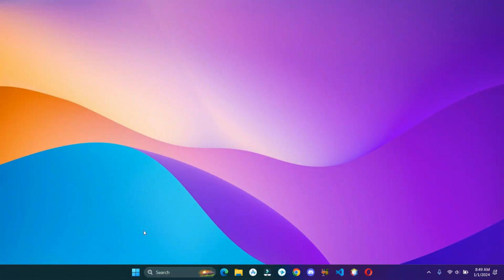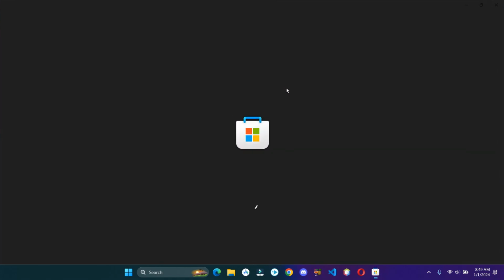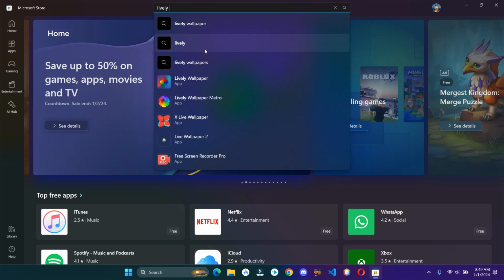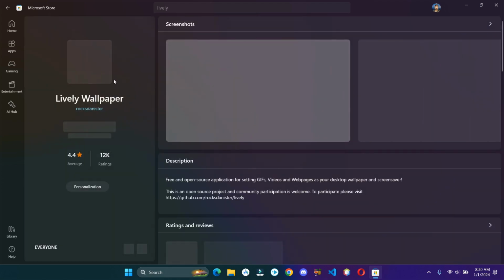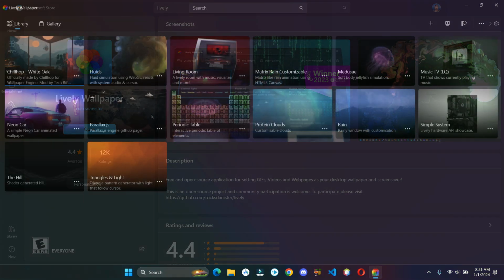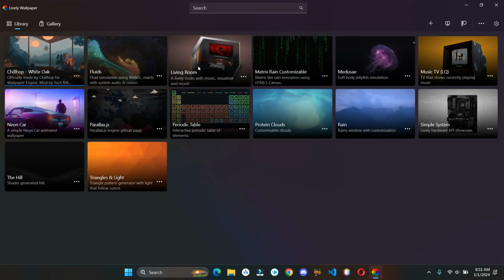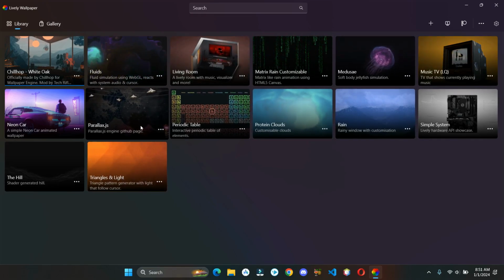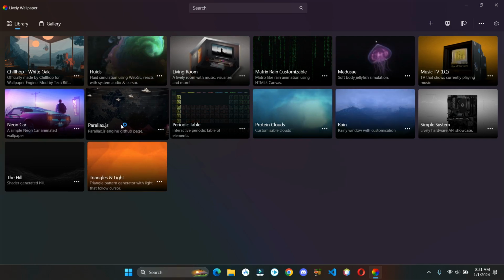How to Add a Live Wallpaper in Windows 11 | Animated Wallpaper for Windows 11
Hey there! In this video, I've shown how to add a live wallpaper in Windows 11.